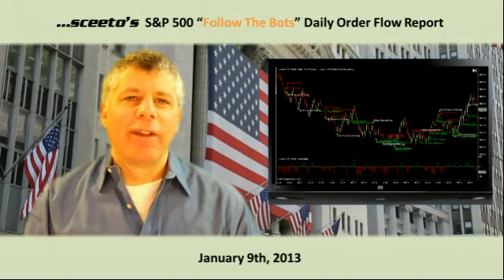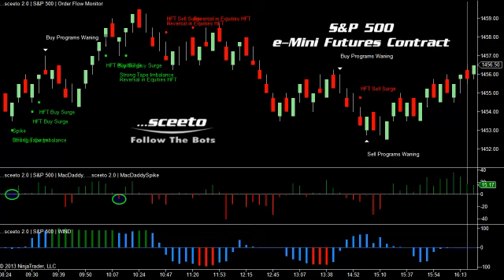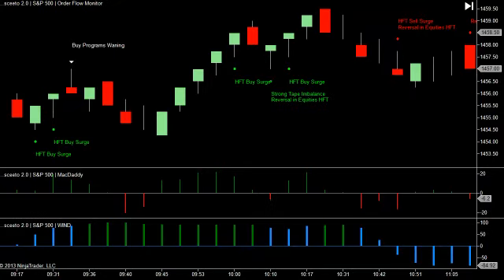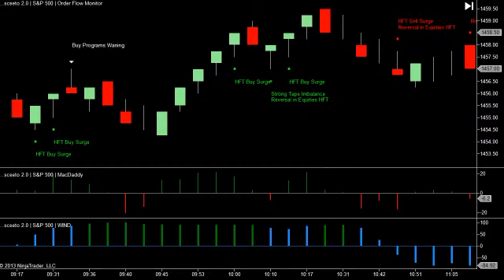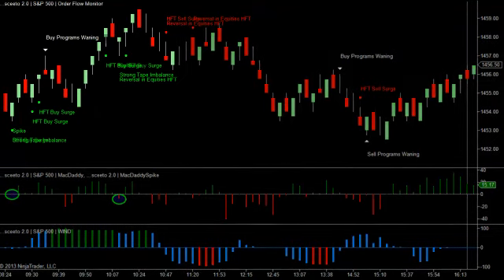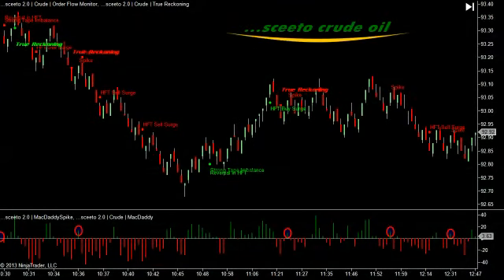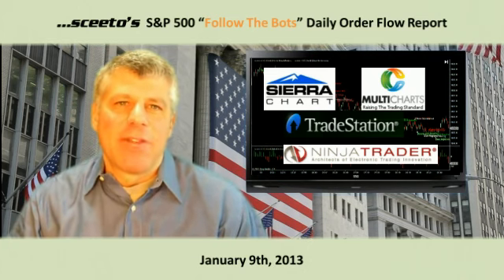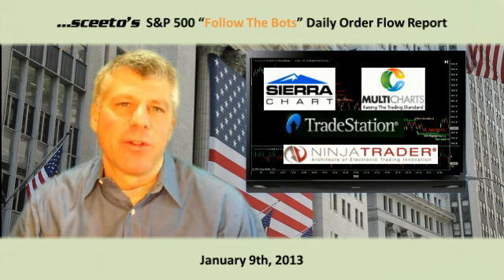Live High Frequency trading Signals Daily Report 9th Jan 2013 Emini Futures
Do you need training to learn how to trade in these computer generated trading bot markets then sign up for a unique training session being held on 17th Jan and 19th Jan 2013 sign up
Some people trade for several points other people scalp a few ticks, no matter what your trading style sceeto is a set of indicators you shouldn't be without. Sceeto is fast, it surfaces order flow events and signals live on your charts. One indicator macdaddy is simply loved by our traders, some of them only trade the macdaddy spikes as seen in the video, these usually are good for 1 to 2 points but often go 3 to 6 points, and they happen very regular. Take your trading into the 21st century and get sceeto .

High-frequency trading (HFT) is the use of sophisticated technological tools and computer algorithms to trade securities on a rapid basis.[1][2][3]

HFT usually uses proprietary trading strategies that are carried out by computers. Unlike regular investing, an investment position in HFT may be held for only seconds, or fractions of a second (though sometimes it may extend to longer), with the computer trading in and out of positions thousands or tens of thousands of times a day.[4] At the end of a day of HFT, there is no open position in the market. Firms engaged in HFT rely heavily on the processing speed of their trades, and on their access to the market. Many high-frequency traders provide liquidity and price discovery to the markets through market-making and arbitrage trading; and high-frequency traders also take liquidity to manage risk or lock in profits.[5]

High-frequency traders compete on a basis of speed with other high-frequency traders, not long-term investors (who typically look for opportunities over a period of weeks, months, or years), and compete for very small, consistent profits.[6][7] As a result, high-frequency trading has been shown to have a potential Sharpe ratio (measure of reward per unit of risk) thousands of times higher than the traditional buy-and-hold strategies.[8]

Aiming to capture just a fraction of a penny per share or currency unit on every trade, high-frequency traders move in and out of such short-term positions several times each day. Fractions of a penny accumulate fast to produce significantly positive results at the end of every day.[2] High-frequency trading firms do not employ significant leverage, do not accumulate positions, and typically liquidate their entire portfolios on a daily basis.[7]

By 2010 high-frequency trading accounted for over 70% of equity trades in the US and was rapidly growing in popularity in Europe and Asia.